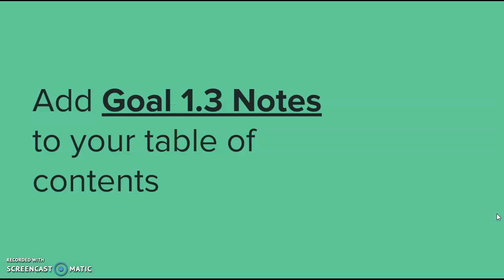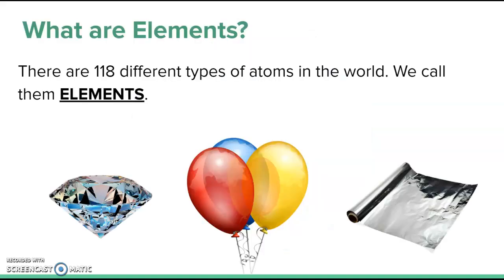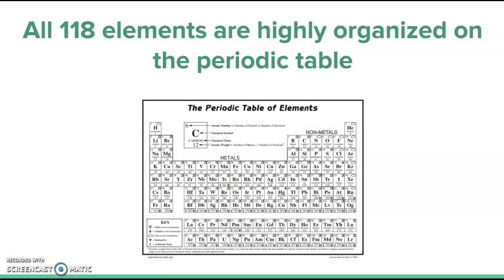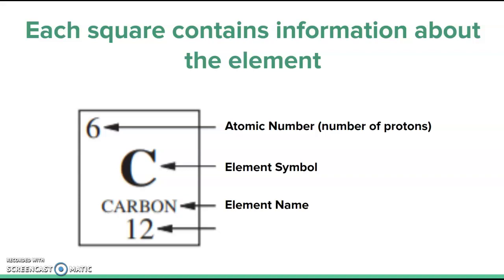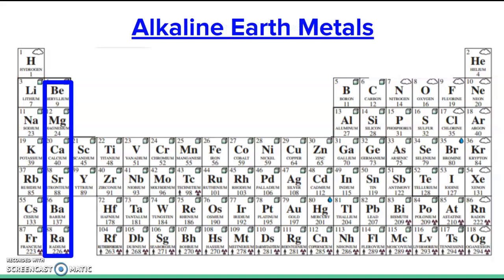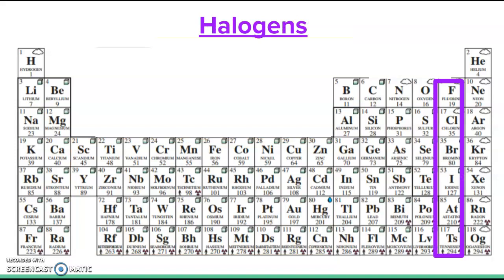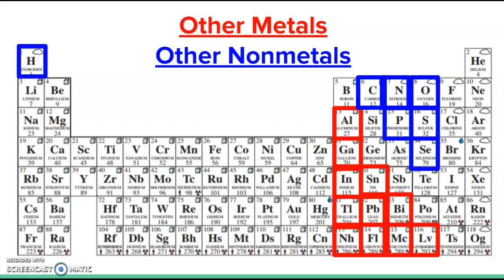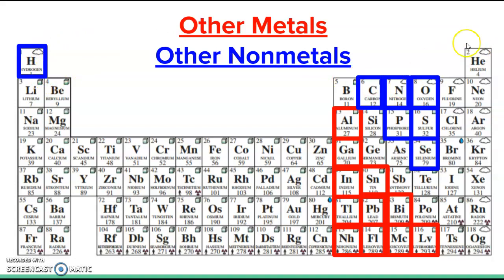1.3 The Periodic Table